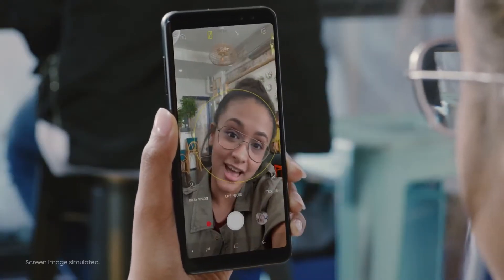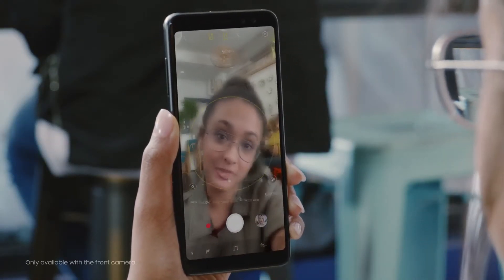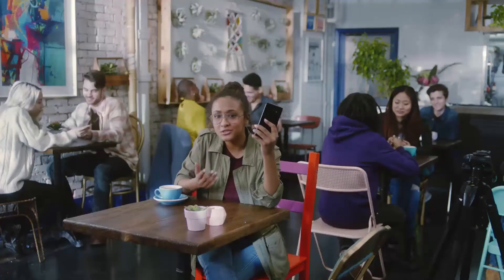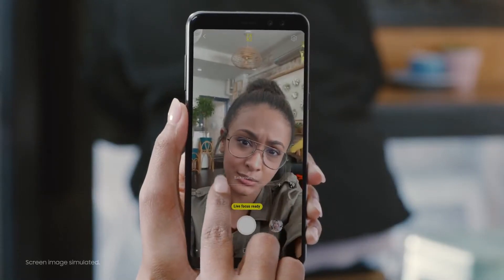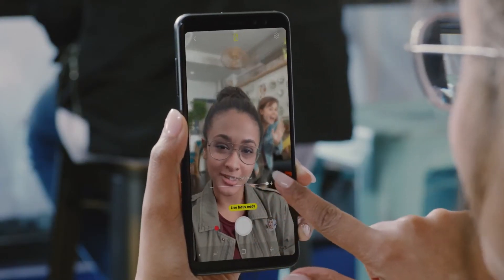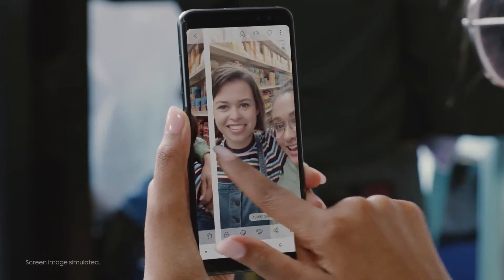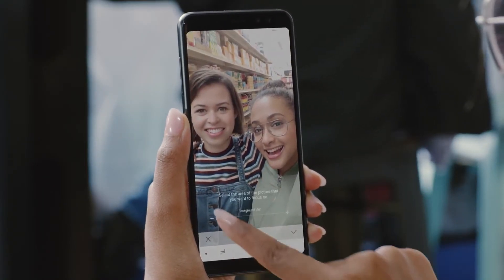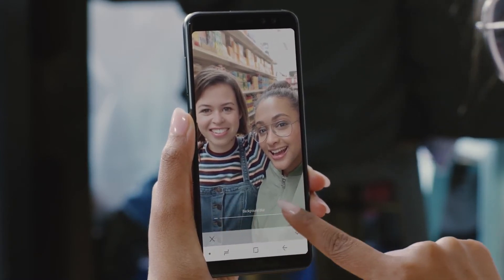Galaxy A8 - Live Focus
Učinite svoj selfie efektnijim i zabavnijim pomoću značajke Live Focus na dvostrukoj prednjoj kameri. Ona zamućuje pozadinu i stvara bokeh efekt pomoću kojeg se Vi i Vaši prijatelji ističete.